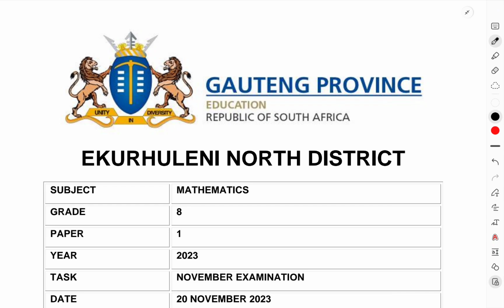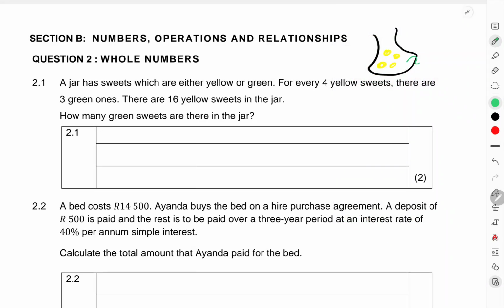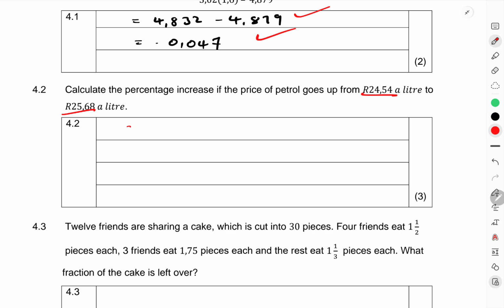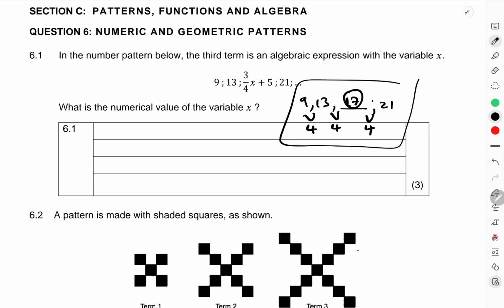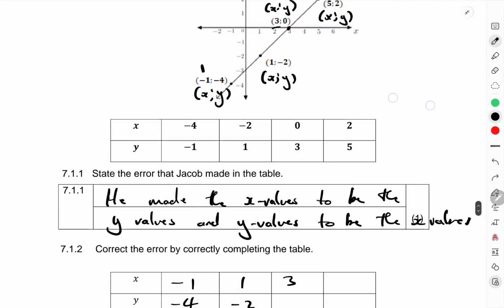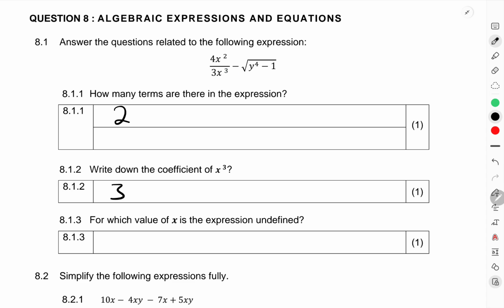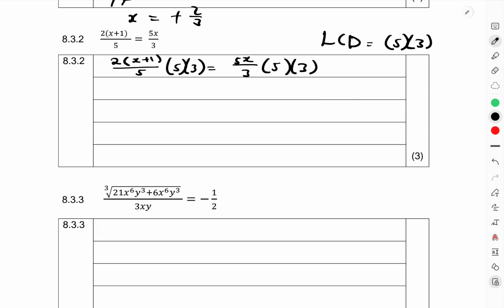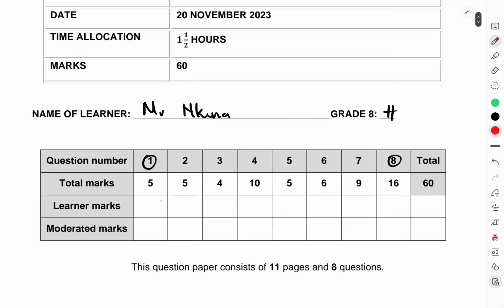Grade 8 Mathematics P1. Final Exam Revision.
Grade 8 Mathematics Paper 1 Final Examination Revision. Whole Numbers, Intergers, Fractions, Exponents, Numeric and Geometric Pattern, Graphs, Algebra and Algebraic equations.